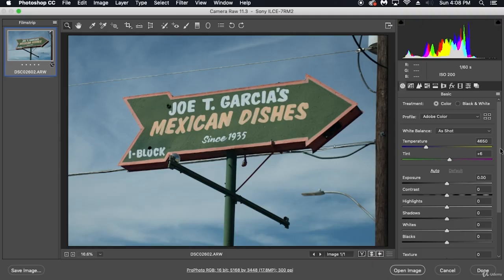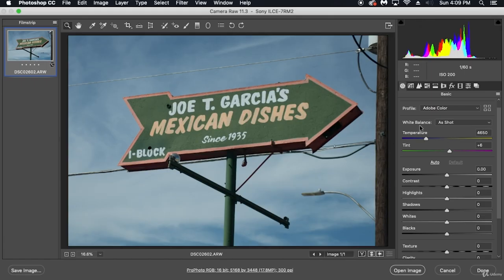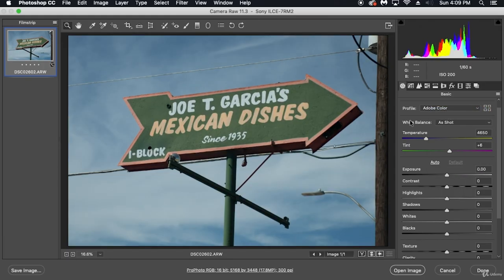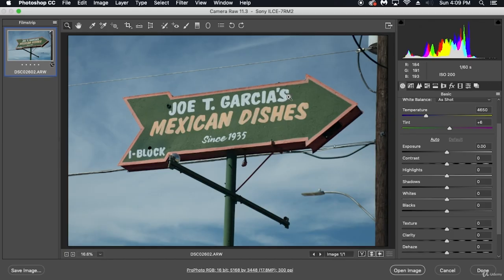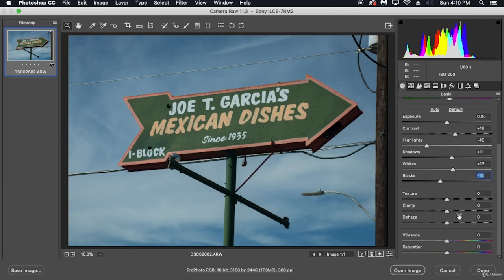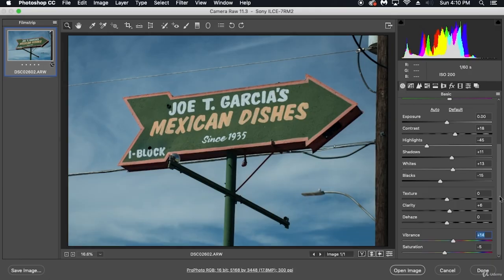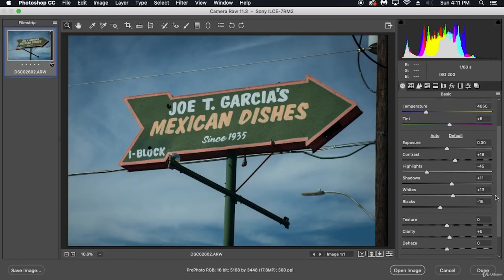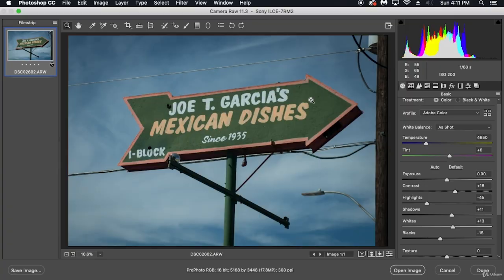Photoshop & Post-Processing Basics | Enhance Images for Your Canva App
In this lesson from Modern React, Express 2024: Build Complete Canva Project A–Z, you’ll dive into Photoshop fundamentals and essential post-processing techniques that every developer should understand when building creative tools, editors, or Canva-style applications. Even if you're not a designer, learning how images are enhanced, corrected, and stylized helps you build better UI/UX and smarter editing features in your React, Express, and MERN stack projects.

🎨 In this video, you’ll learn:

Core Photoshop editing concepts: exposure, contrast, color correction, retouching.

The fundamentals of post-processing workflows and why they matter.

How these editing techniques translate into features inside your React image editor.

Ways to simulate Photoshop-like adjustments using Node.js, Express APIs, or frontend libraries.

Best practices for building clean, intuitive post-processing tools in your Canva-style MERN app.

By understanding how professional designers polish images, you’ll be able to create more realistic, powerful, and user-friendly features in your full-stack projects—bridging the gap between coding and creativity.